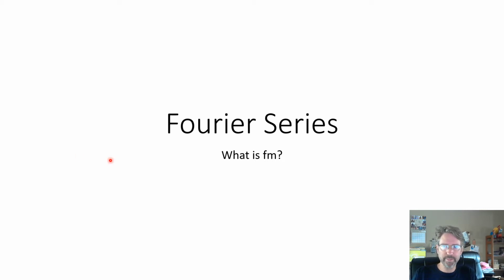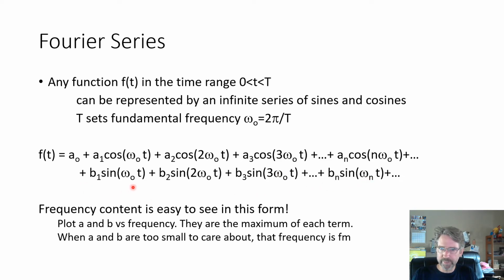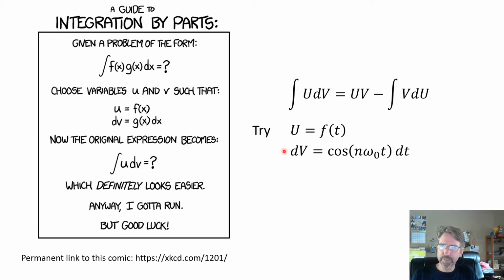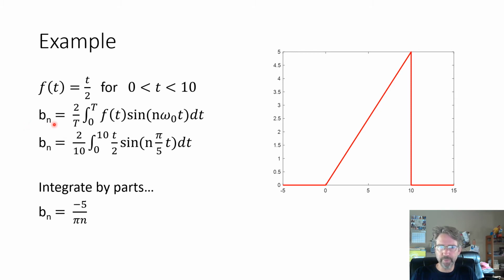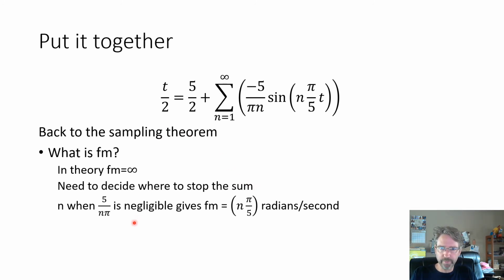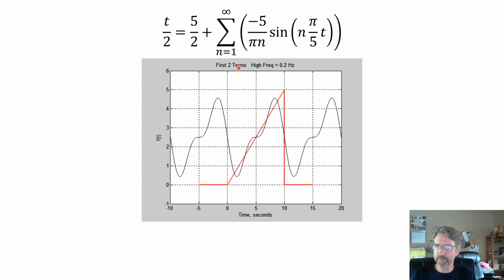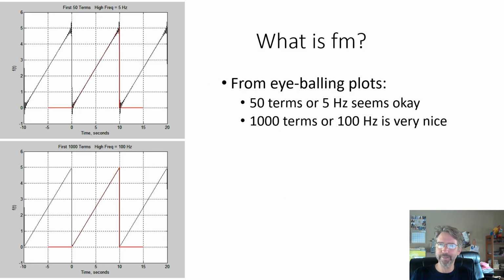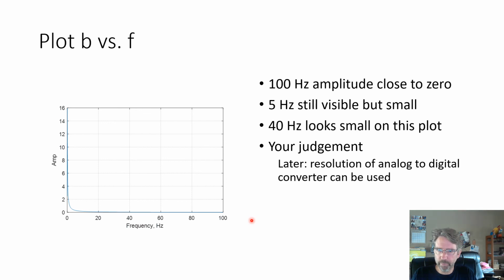ME 360 04 02 fourier series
Basics of Fourier Series for ME 360 at Cal Maritime